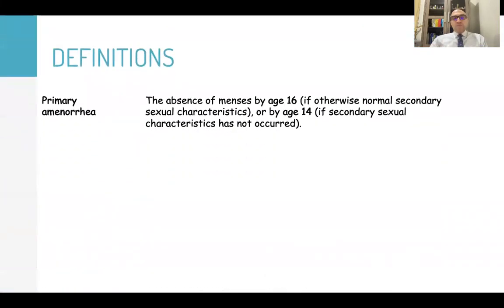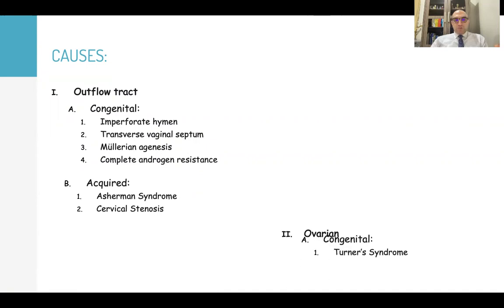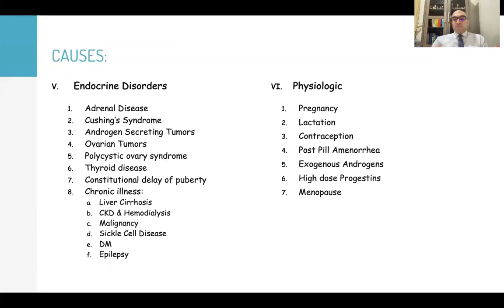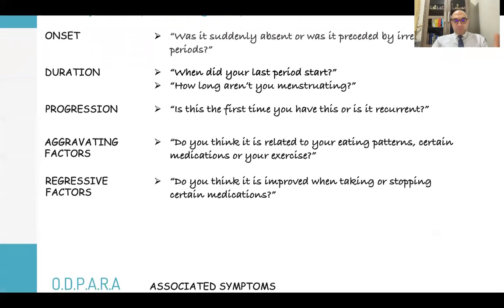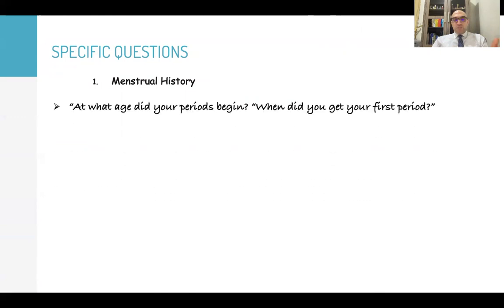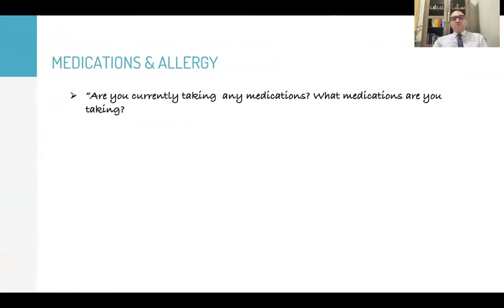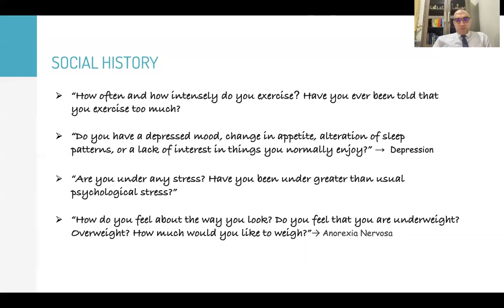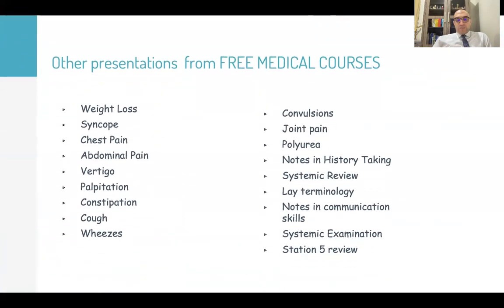Amenorrhea- History Taking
# PACES
History Taking#
Amenorrhea#